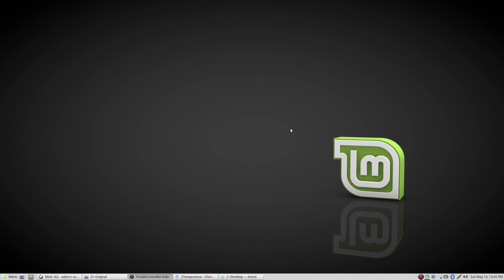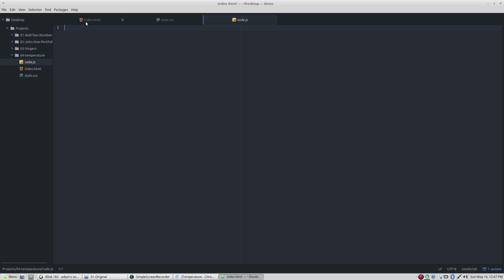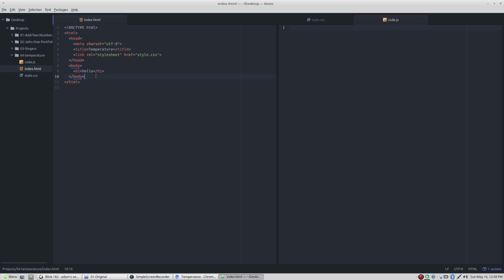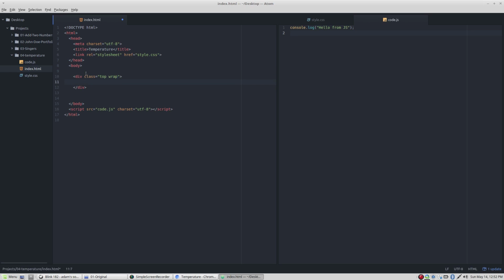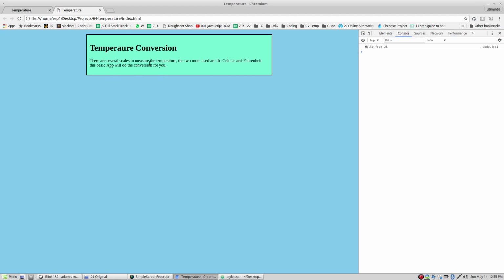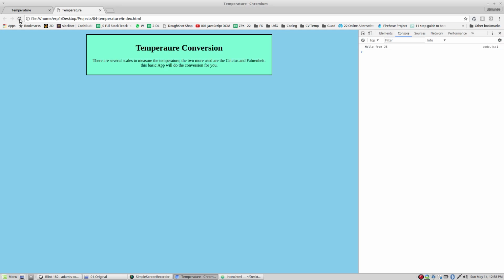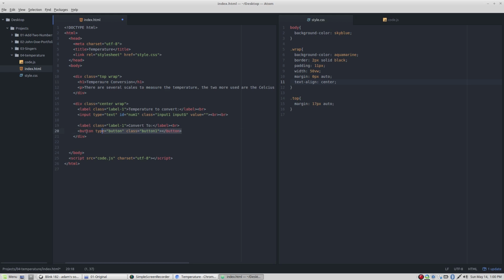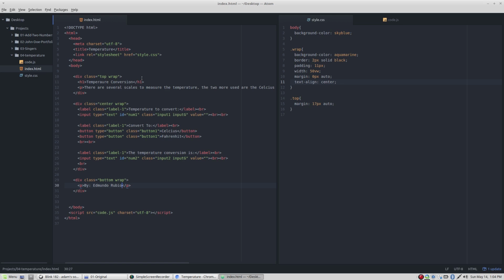Temperature Conversion - Part 1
Basic JavaScript site that adds two numbers.